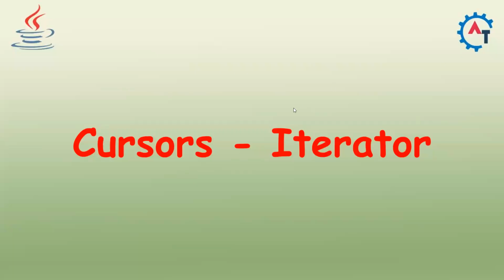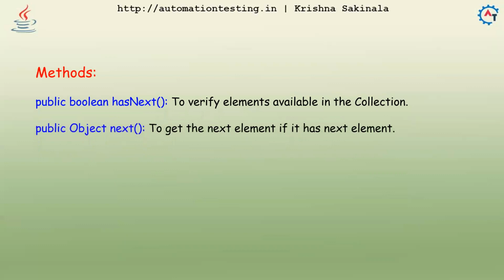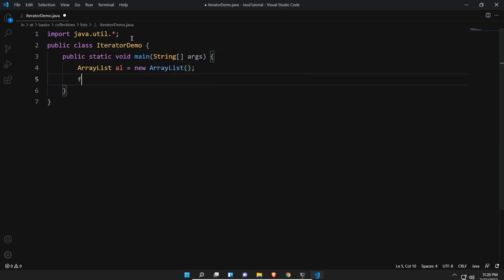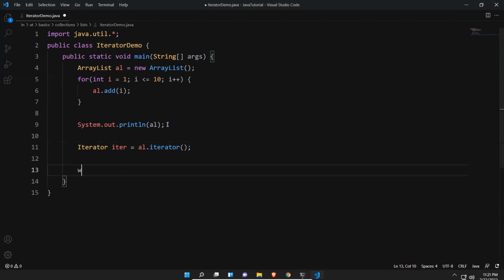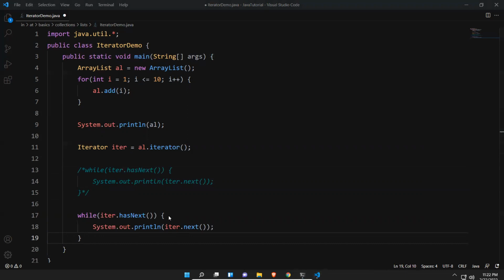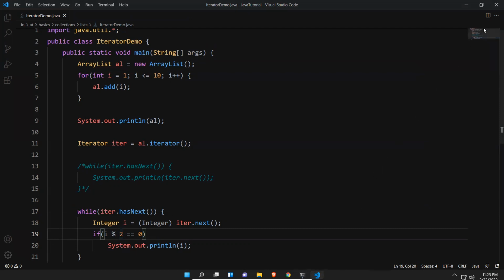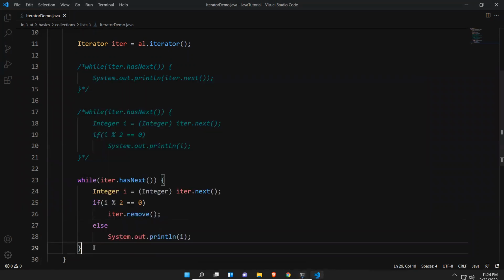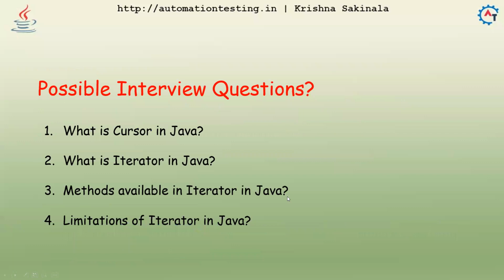Iterator in Java | Java Collections | Collection Framework | Java Tutorial For Beginners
Iterator:

Cursors are used to get the elements one by one from the Collection.
So, Iterator is to get the elements one by one from any Collection.
With the help of Iterator, can perform READ and REMOVE operations

Methods:
public boolean hasNext(): To verify elements available in the Collection.
public Object next(): To get the next element if it has next element.
public void remove(): To remove the element from the Collection

Limitations:
With the help of Iterator, can perform only READ and REMOVE operations.
It works only in the forward direction.